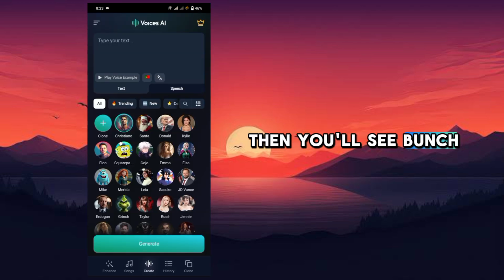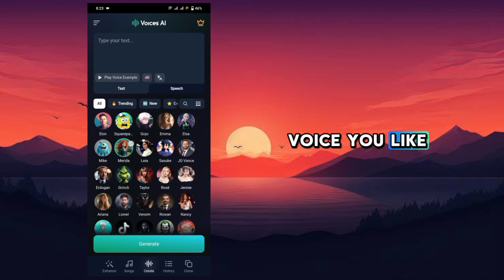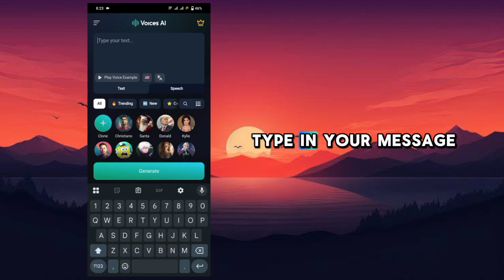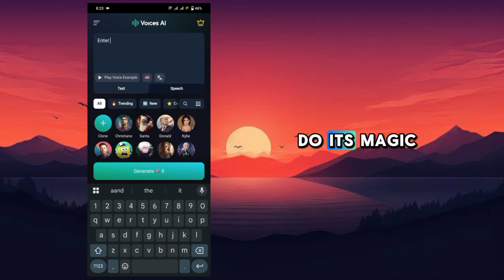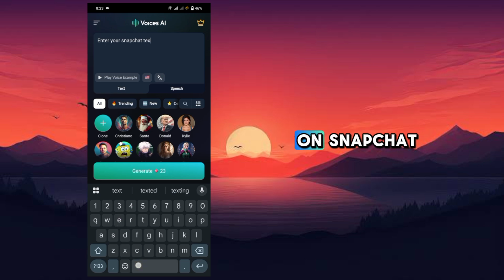HOW TO CHANGE GIRL VOICE IN SNAPCHAT VOICE MESSAGE 2026! (FULL GUIDE)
HOW TO CHANGE GIRL VOICE IN SNAPCHAT VOICE MESSAGE 2025! (FULL GUIDE)
HOW TO CHANGE GIRL VOICE IN SNAPCHAT VOICE MESSAGE 2025! (FULL GUIDE) This comprehensive guide will show you exactly how to change your voice to a girl's voice in Snapchat voice messages in 2025! We'll explore all available methods, including in-app features and third-party tools, to help you achieve the desired voice effect. Learn how to navigate the latest Snapchat updates and utilize voice-changing apps effectively. We'll cover step-by-step instructions, troubleshooting tips, and best practices for creating fun and engaging voice messages. Discover how to enhance your Snapchat experience with unique voice effects.